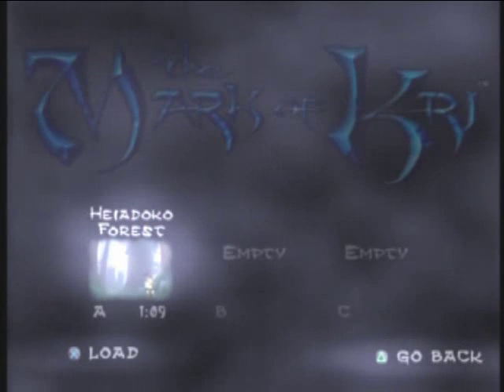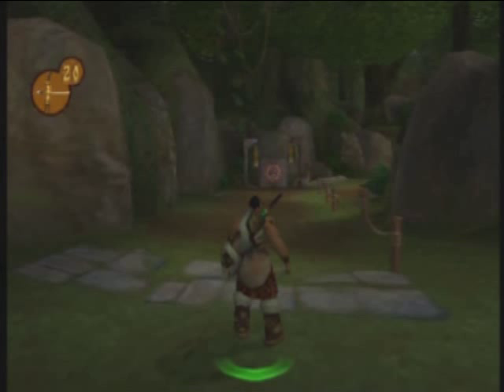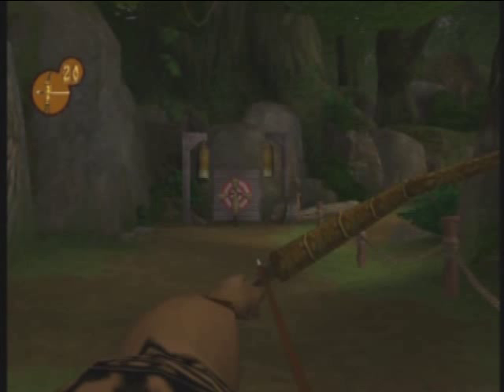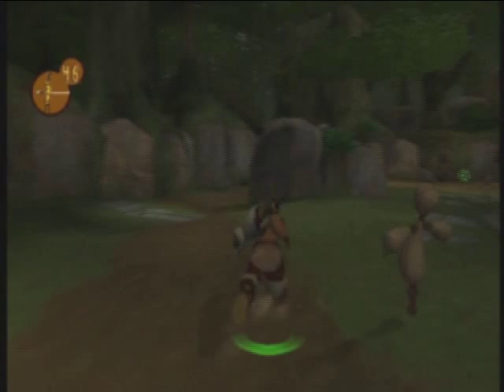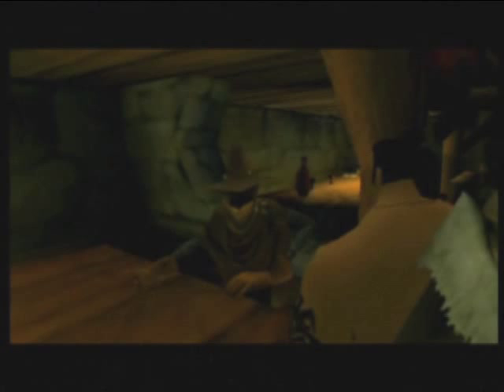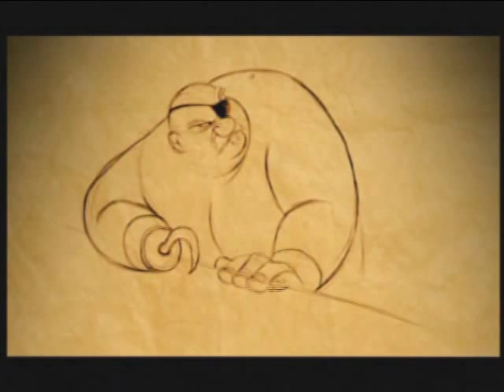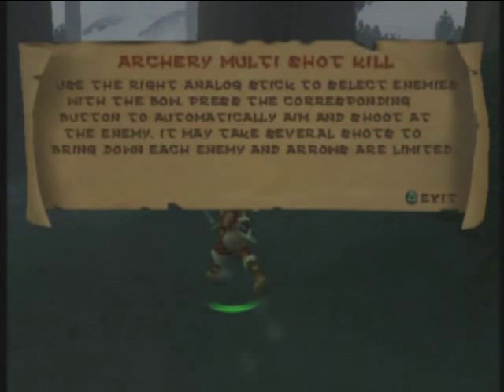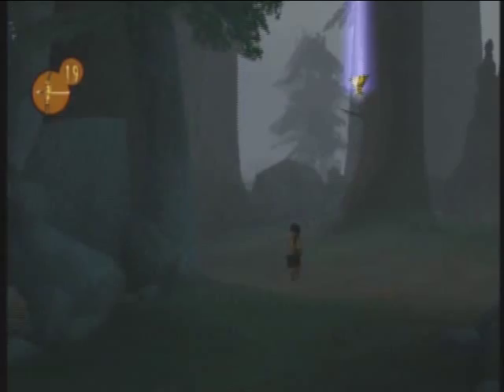Let's Play Mark of Kri Part 10: Mr Crane's mission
Prepare for an annoying level